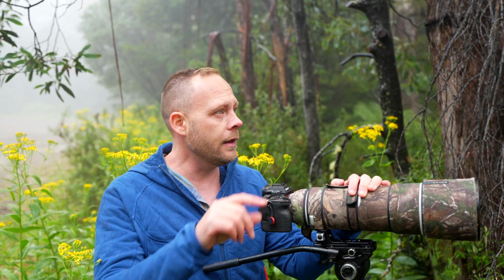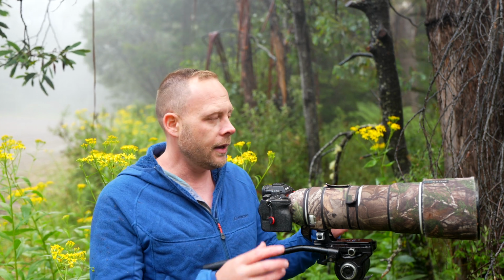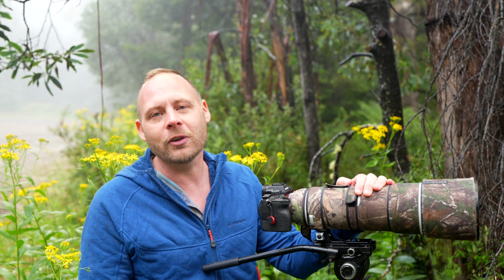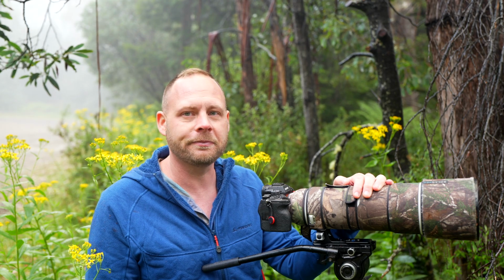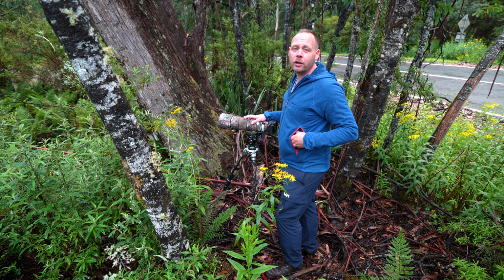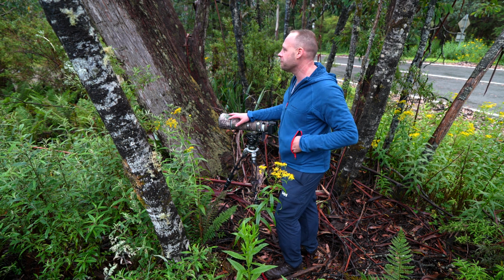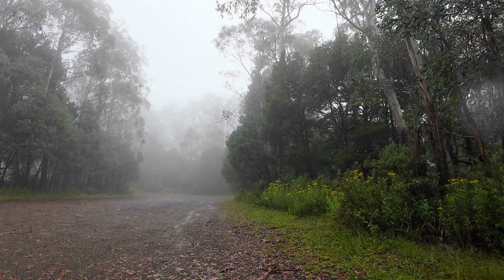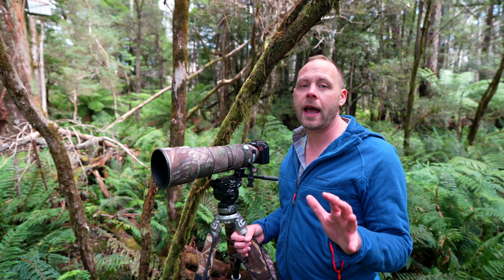Bird Photography in bad weather conditions! | Pink robins | Sony A1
In today's video I head the outskirts of Melbourne for a bit of bird photography in some pretty dreadful summer weather conditions. My target species for this video is the pink robin.